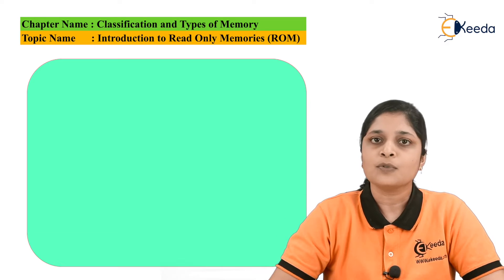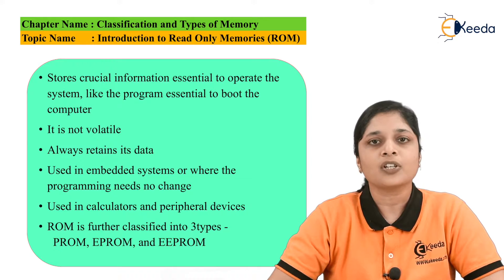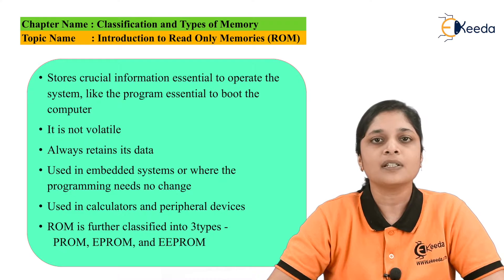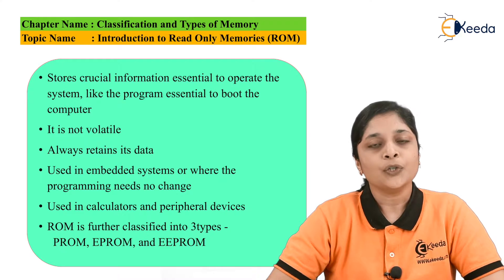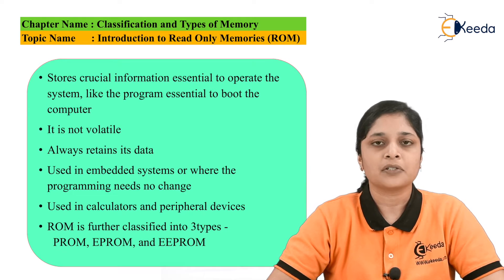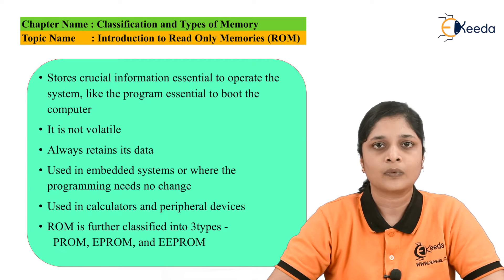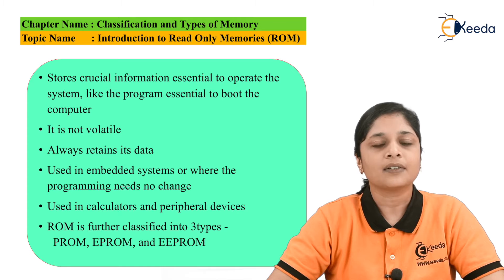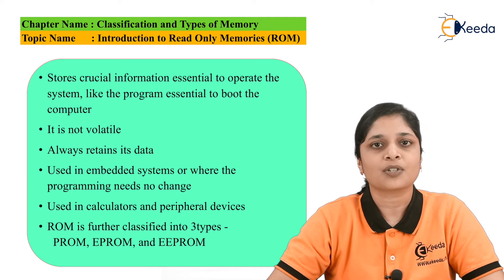Introduction to Read Only Memories ROM | Classification and Types of Memory | Digital Electronics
Delve into the fundamentals of Read Only Memories (ROM) with this insightful video! Join us as we navigate the realm of digital electronics, exploring the classification and various types of memory. Unravel the significance of ROM, its functionalities, and how it differs within the spectrum of digital memory. Discover the essentials that underpin this crucial aspect of computing. Whether you're a beginner seeking foundational knowledge or aiming to deepen your understanding, this session is designed to illuminate the intricacies of ROM in a concise, informative manner. Unlock the world of digital memory and its classifications in just a few minutes!

Happy Learning.